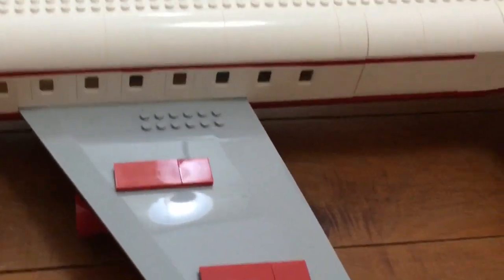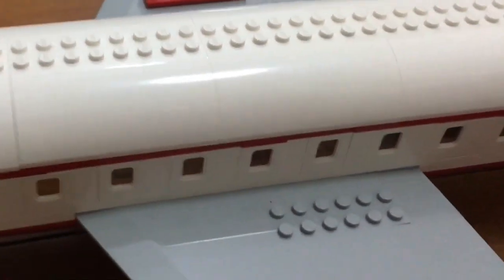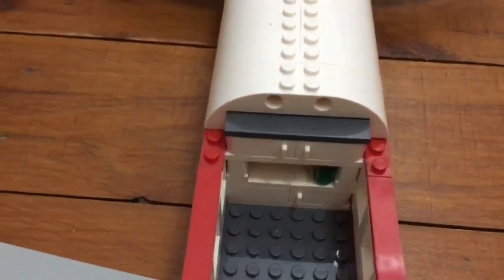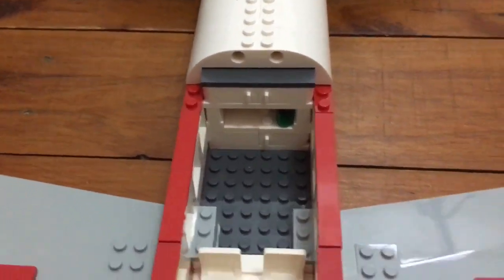Huge Lego Airplane Review - Gudi 8913